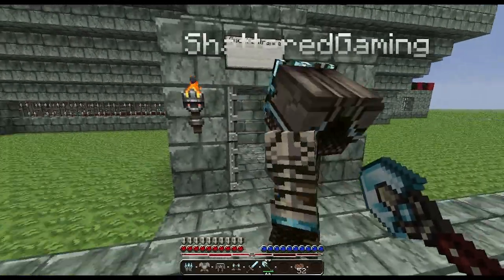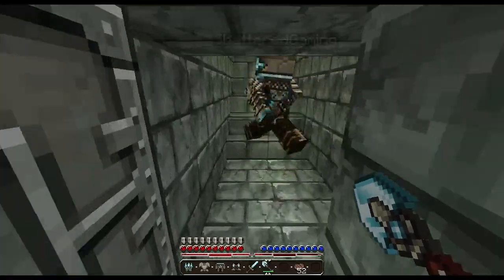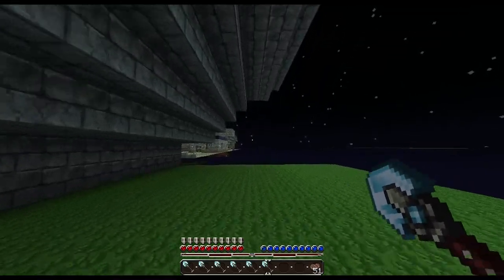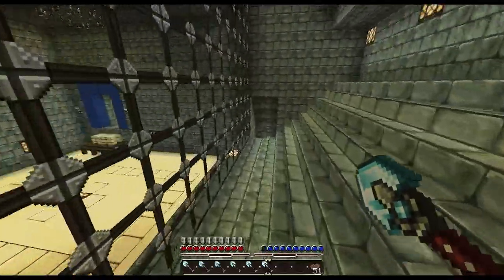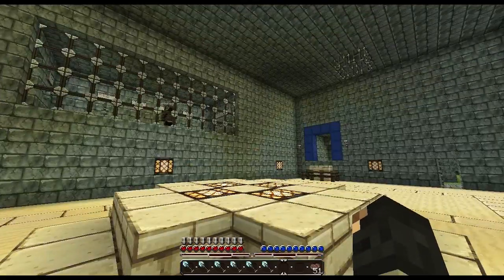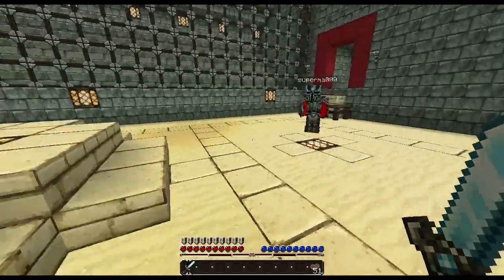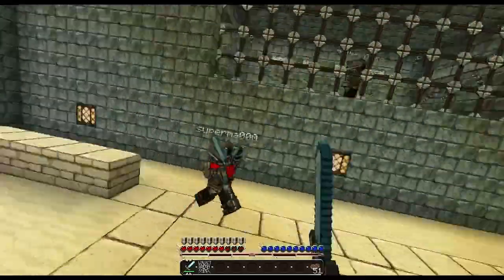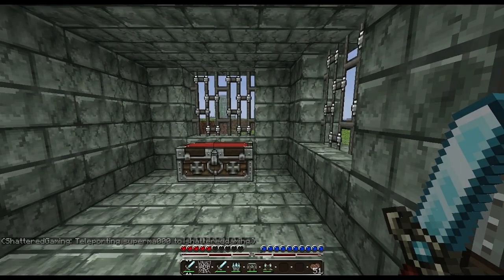Minecraft | Creative Build #11 Ft. ShatteredGaming - "Minecraft PvP Arenas"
On this Episode we give you a tour of the Arenas we've been working on!